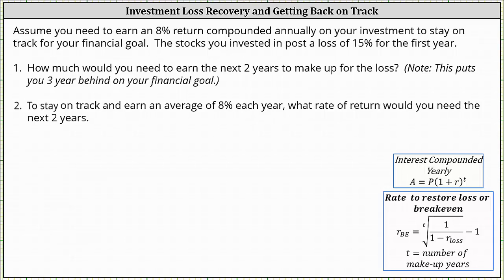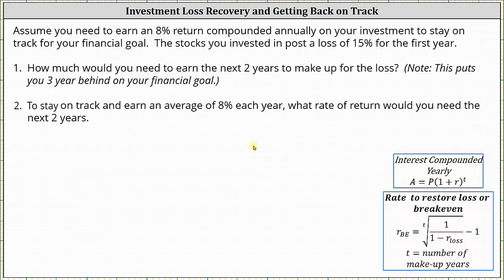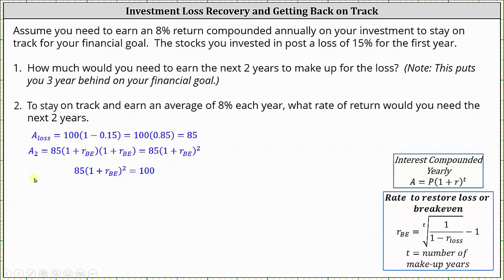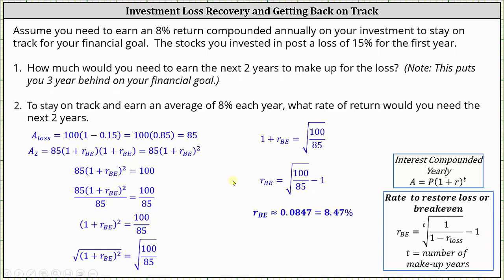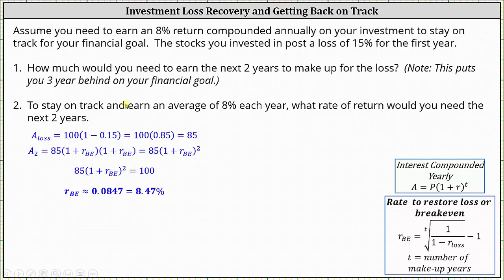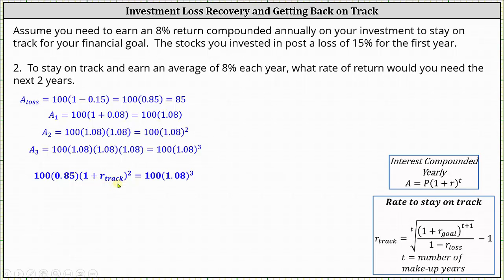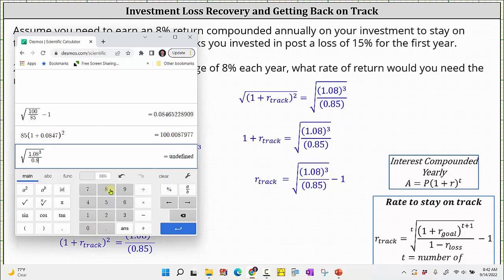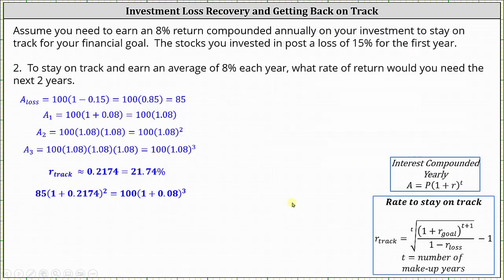Annual Rate of Return Needed to Breakeven and Reach a Financial Goal After a Loss (2 Year Recover)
This video explains what rate of return is needed to recover from a loss as well as the rate of return needed to reach a financial goal after a loss.